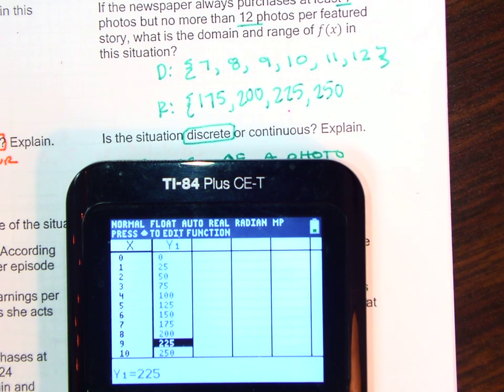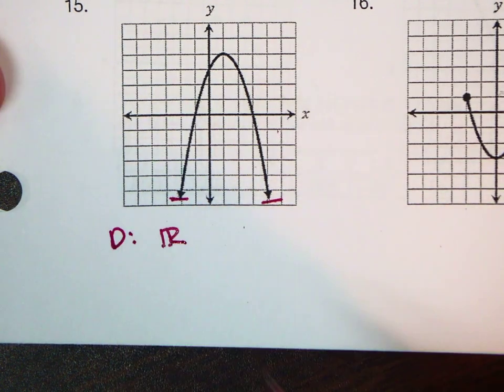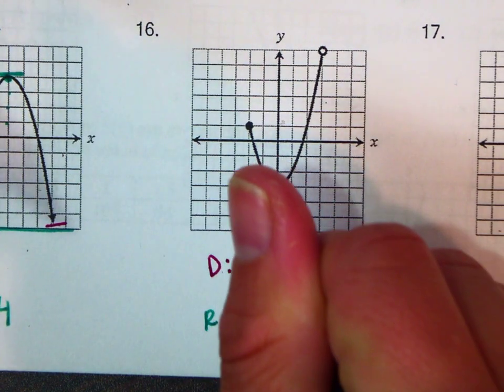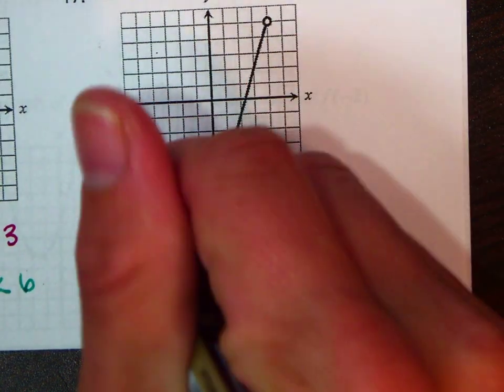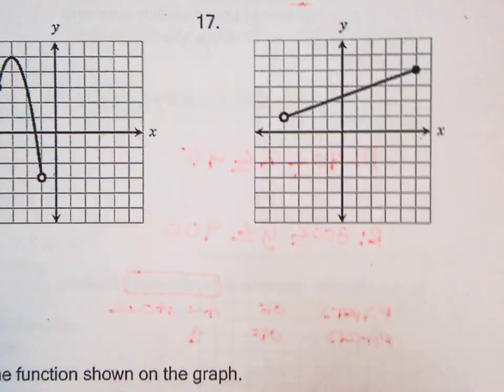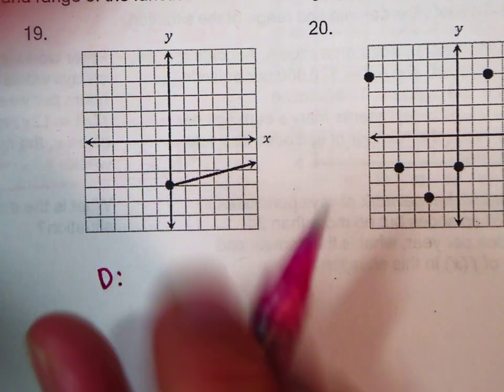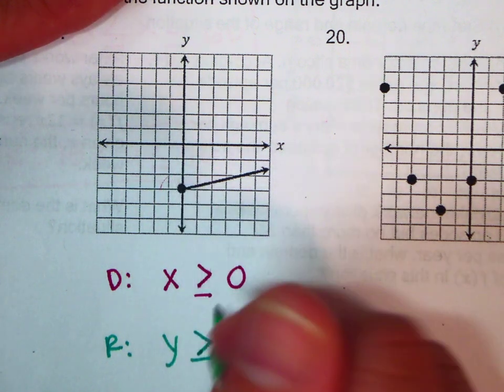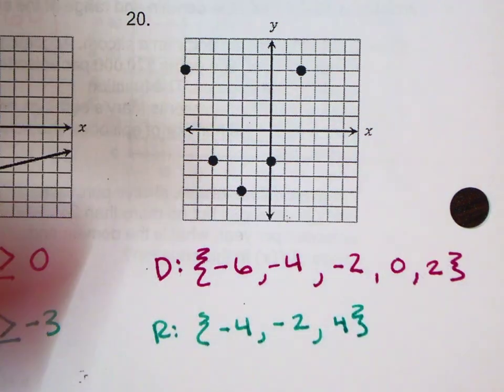Algebra I Review Unit 2 video 4